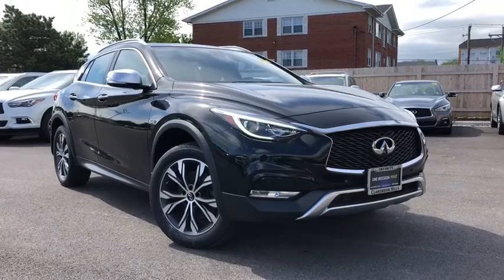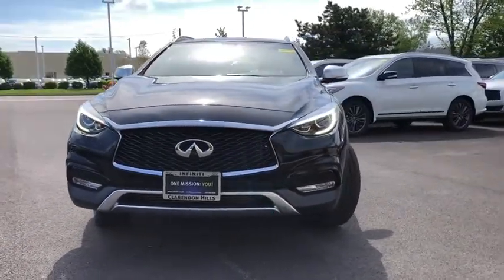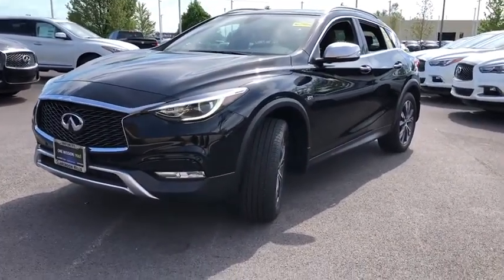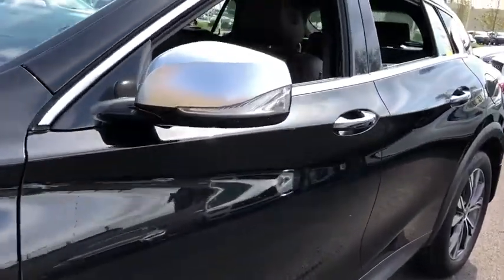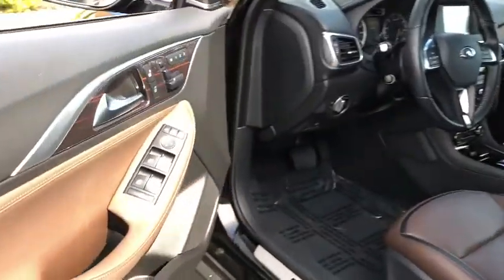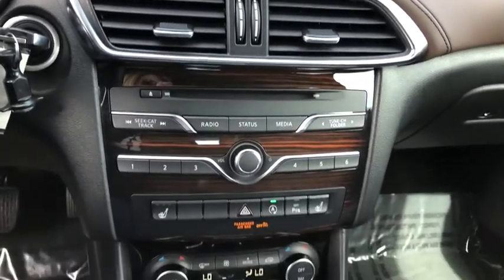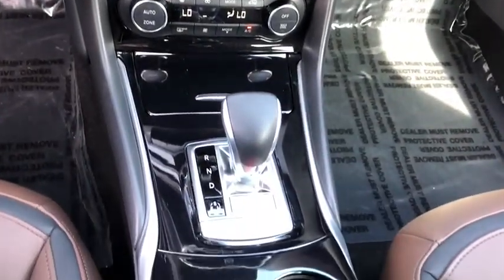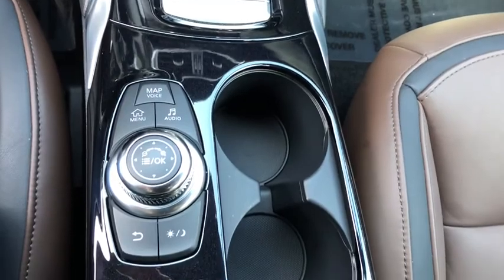2017 INFINITI QX30 Downers Grove, Elmhurst, Lisle, La Grange, Westmont, IL P3853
Black Obsidian Used 2017 INFINITI QX30 available in Clarendon Hills, IL at Infiniti of Clarendon Hills. Servicing the Downers Grove, Elmhurst, Lisle, La Grange, Westmont, IL area.

415 E. Ogden Ave

** INFINITI CERTIFIED w. 6Yr UNLIMITED MILE INFINITI CPO WARRANTY **brbrCARFAX One-Owner. Clean CARFAX. Certified. 2017 INFINITI QX30 Premium CERTIFIED - Navigation - Panoroof - Cafe Teak AWDbrbr18 x 7 Aluminum Alloy Wheels, 4-Wheel Disc Brakes, ABS brakes, AM/FM radio: SiriusXM, Automatic temperature control, Cafe Teak Theme Package, Electronic Stability Control, Enhanced LED Interior Ambient Lighting, Front & Rear Parking Sensors, Fully automatic headlights, Genuine Wood Trim on Center Stack & Door Handles, Heated door mirrors, Heated Front Bucket Seats, INFINITI InTouch Navigation System, Nappa Leather Seat Trim, Navigation Package, Navigation System, Panoramic Moonroof, Radio: Bose 10-Speaker Premium Audio System, Rain sensing wipers, Remote keyless entry, Security system, Traction control.brbrINFINITI Preferred Vehicles Under New-Vehicle Warranty Details:brbr * Limited Warranty: 72 Month/75,000 Mile (whichever comes first) Limited Warranty from original in-service datebr * 167 Point Inspectionbr * Vehicle Historybr * Roadside Assistancebr * Includes Rental Car and Trip Interruption Reimbursementbr * Transferable Warrantybr * Warranty Deductible: $0brbrbrAwards:br * 2017 KBB.com 10 Best Luxury SUVs * 2017 KBB.com 10 Most Fun SUVs * 2017 KBB.com 10 Best Luxury Cars Under $35,000brbrThis pre-loved INFINITI has completed our strict 228-point INFINITI of Clarendon Hills/Westmont inspection.brbr** Every INFINITI of Clarendon Hills/Westmont pre-owned vehicle includes our Infinite Reward Loyalty Program benefits:brbrComplimentary Pickup & Delivery Valet Service**brCourtesy Exterior Car Wash**br10% OFF INFINITI Accessories**brPreferred Loaner Car Status.brbrContact INFINITI of Clarendon Hills at for Loyalty Rewards stipulations. INFINITI of Clarendon Hills is the newest INFINITI Dealer in Chicago, Illinois.brbrVisit for complete Infinite Rewards Program details. Infinite Rewards Benefits must be completed at INFINITI of Clarendon Hills/Westmont.